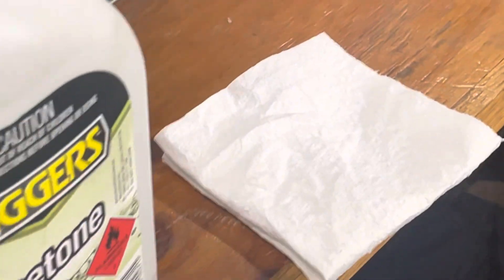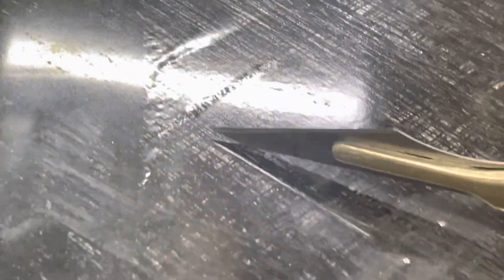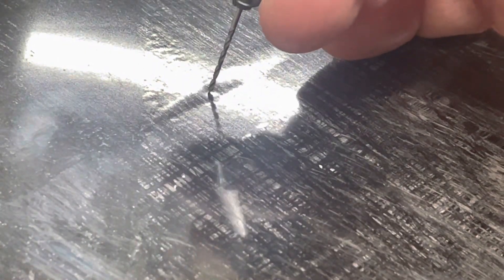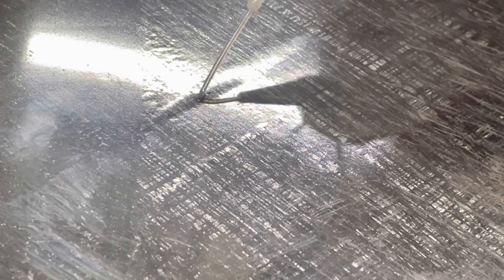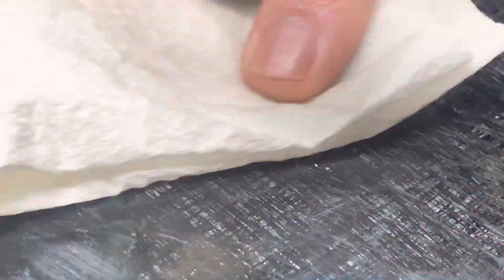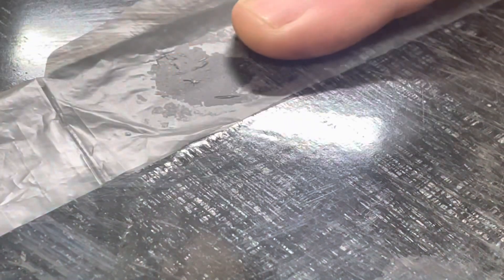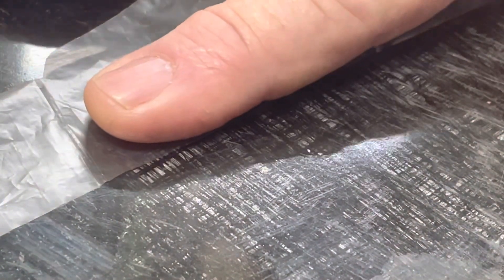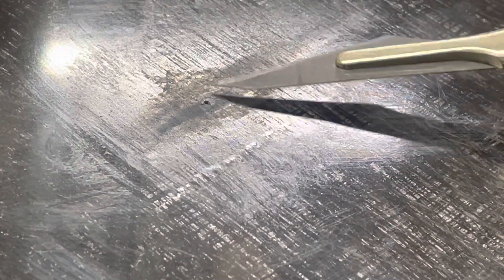F5J skin delamination repair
In the absence of better information, this is how I’ve approached these skin delams.